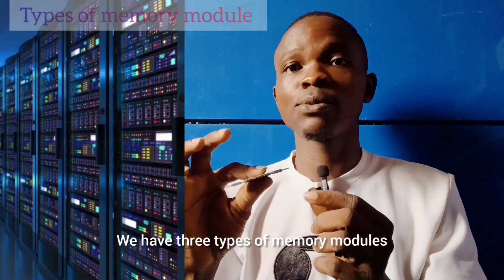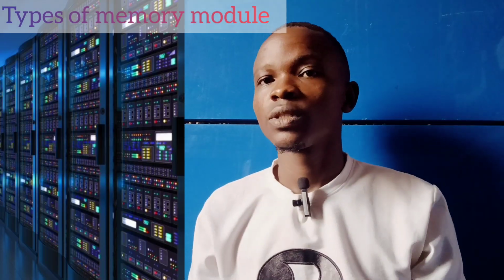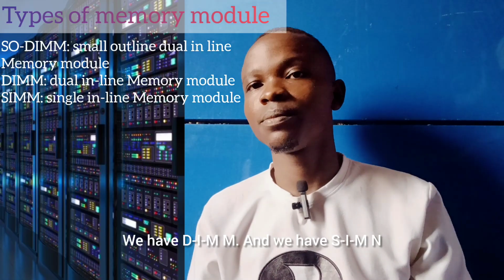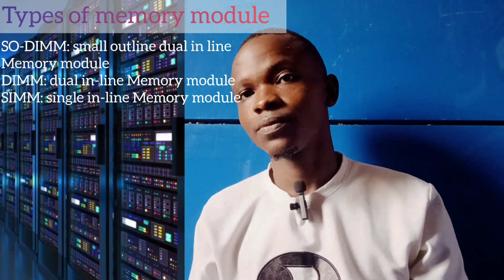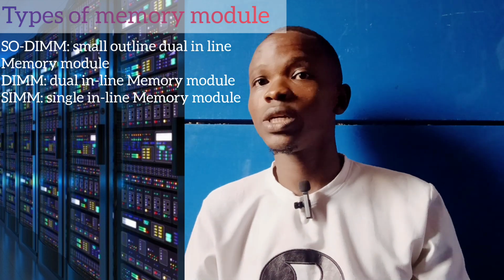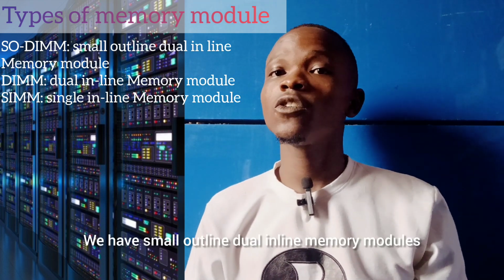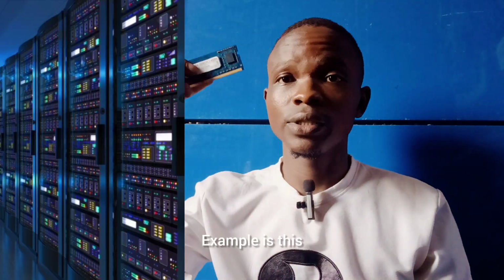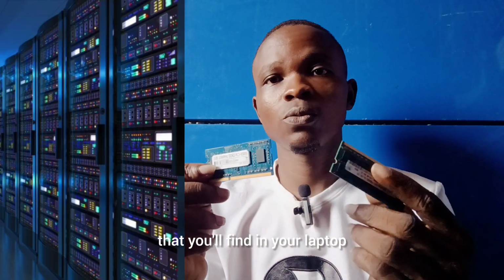Everything about Random Access memory (RAM)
this is video is the same with my previous video on Random access memory but with more pictorial illustrations